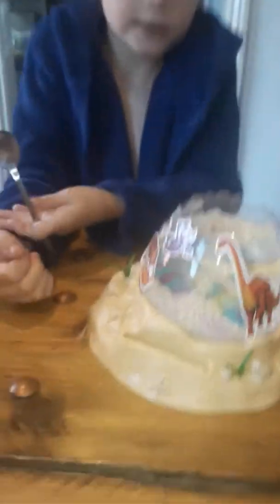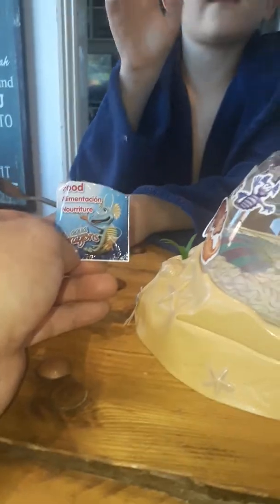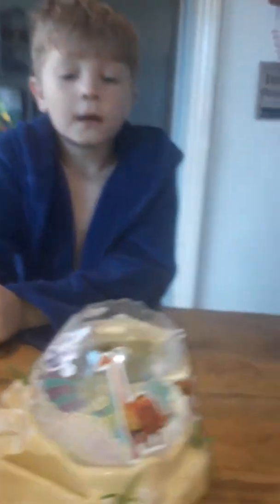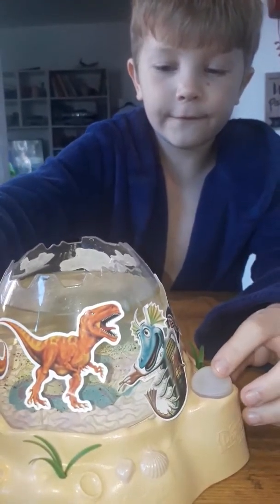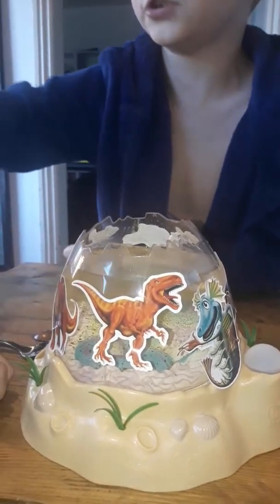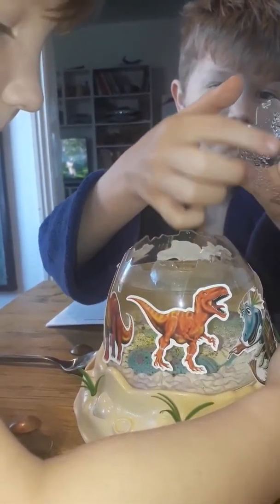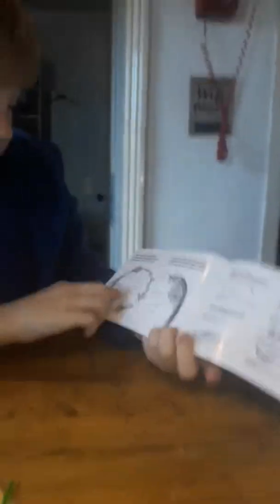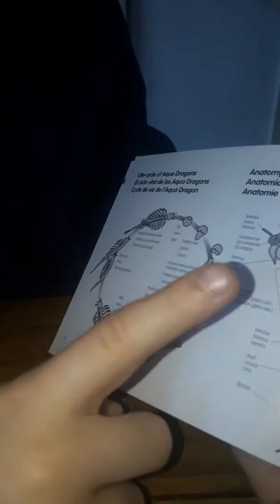George and dragons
Aqua dragons to be precise